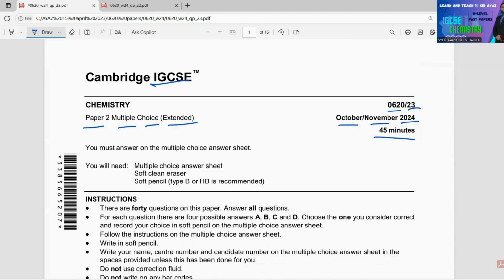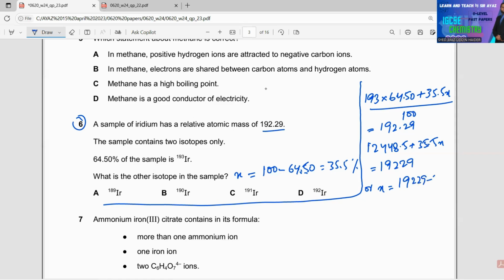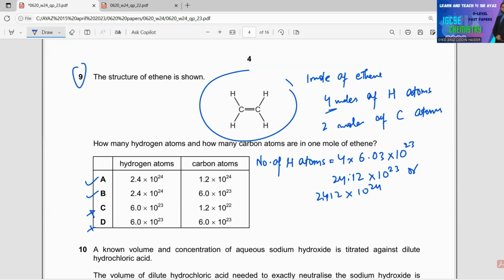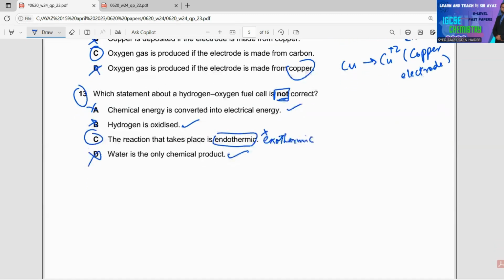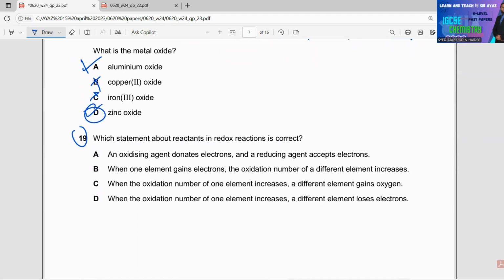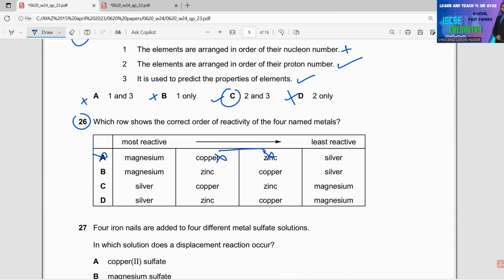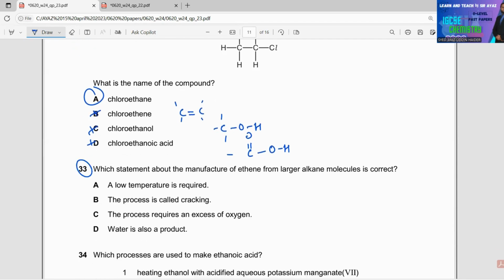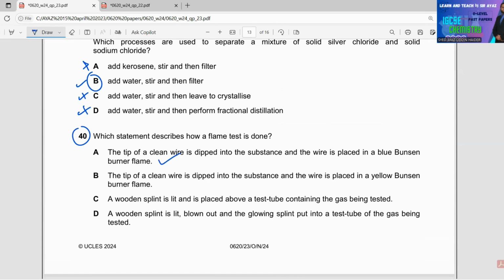IGCSE Chemistry past papers 0620/P23/O/N/24